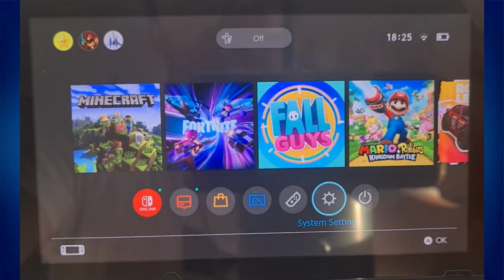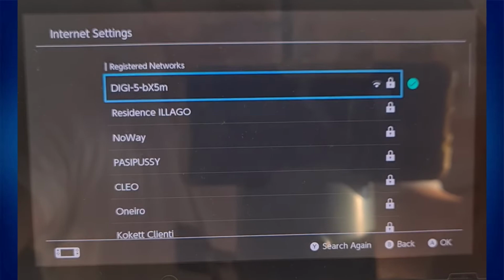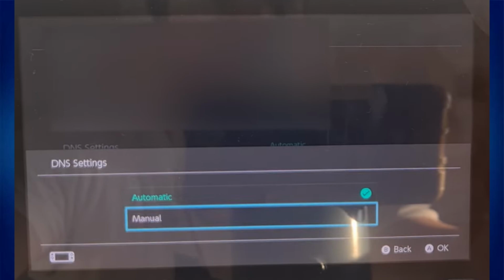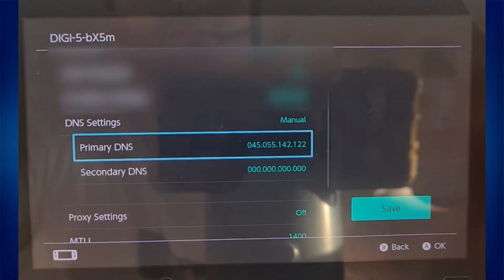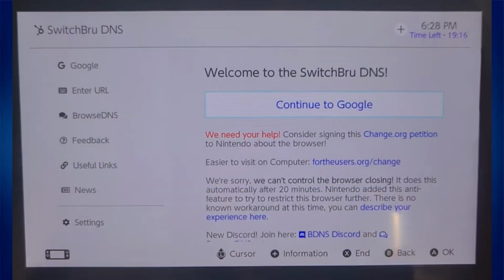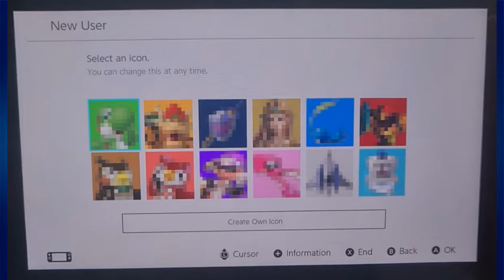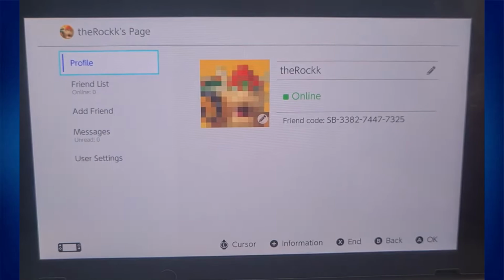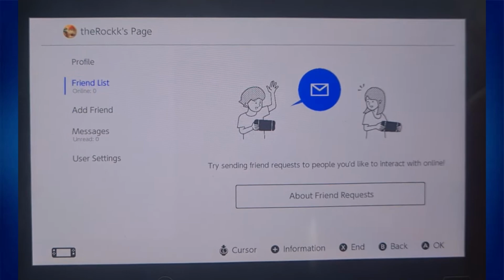How To Message Someone On Nintendo Switch (Step By Step)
📨 How To Message Someone On Nintendo Switch (Step By Step Guide)

Wondering how to message someone on Nintendo Switch? In this easy guide, we’ll walk you through sending messages, connecting with friends, and using communication features on your Nintendo Switch.

🔑 What You’ll Learn:

Friend Requests Setup: How to add friends on Nintendo Switch
Messaging Options: Learn the best ways to message and chat
Using Nintendo Switch Apps: Explore apps like Nintendo Switch Online for messaging
Troubleshooting: Fix common messaging and connection issues

💬 Leave a Comment:
Did this guide help you message friends on Nintendo Switch? Share your experience or ask questions below!